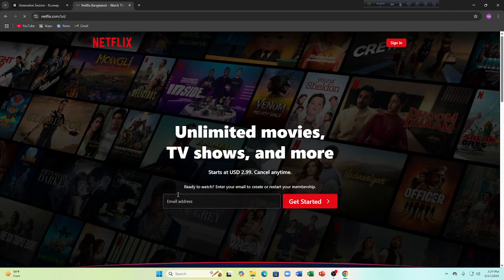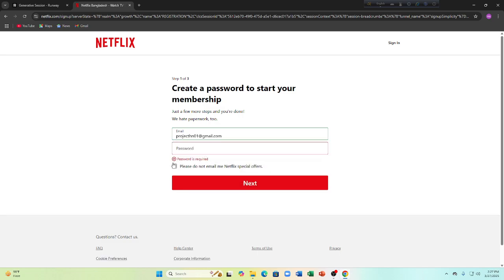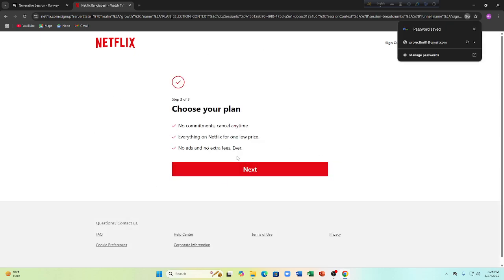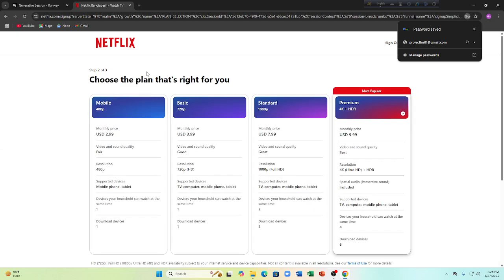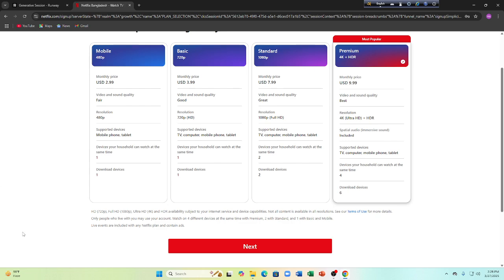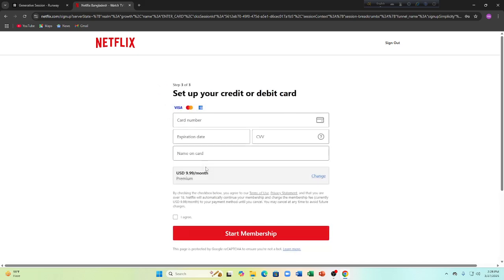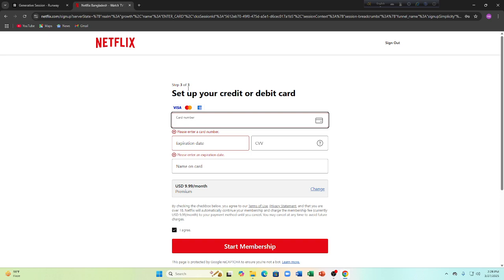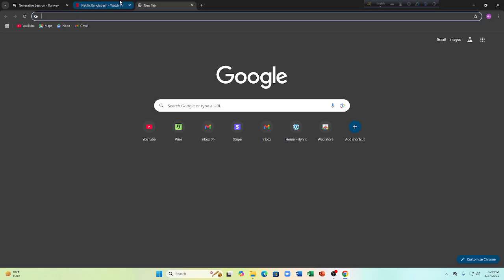How To Create Netflix Account in (2025 ) Updated Guide for Beginners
In this video, How To Create Netflix Account in Updated Guide for Beginners, you'll learn step-by-step how to sign up for Netflix easily, set up your profile, choose a subscription plan, and start streaming. Whether you're using a phone, tablet, or computer, this beginner-friendly tutorial covers everything you need to know to get started with Netflix in.